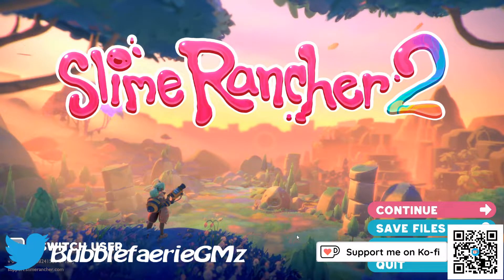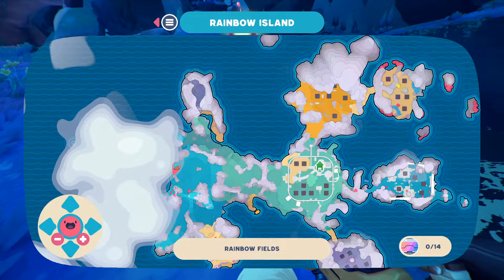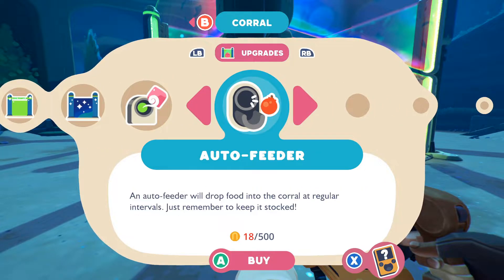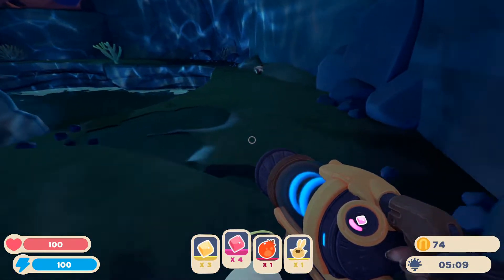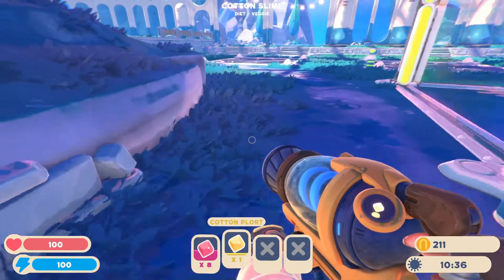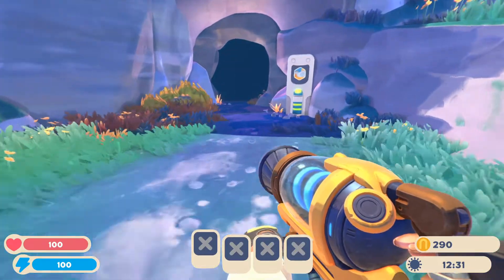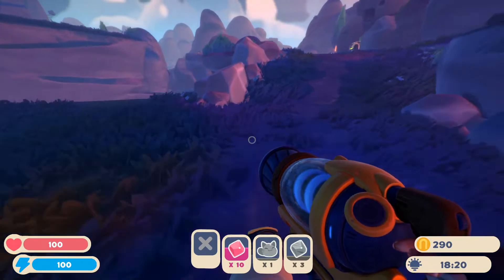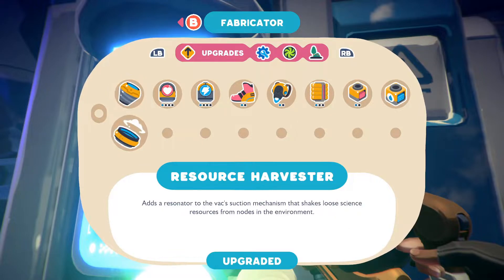Exploring the Area | Slime Rancher 2 Part 3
We look around some more and gather plorts so we can still make money.